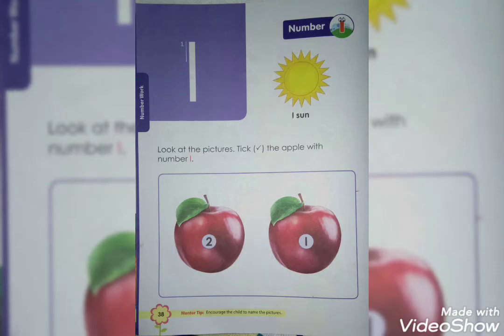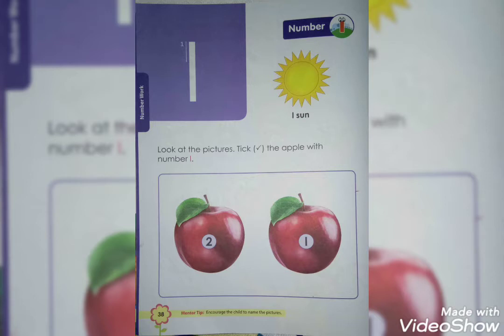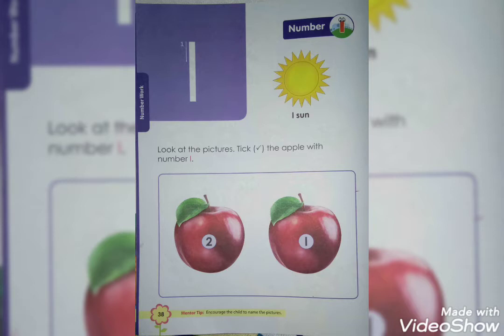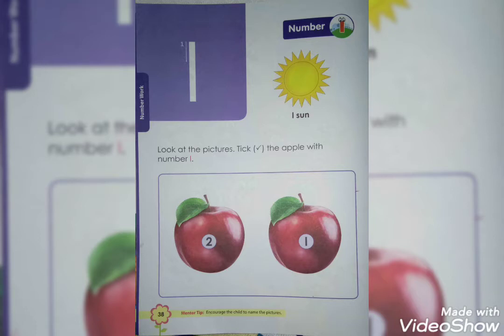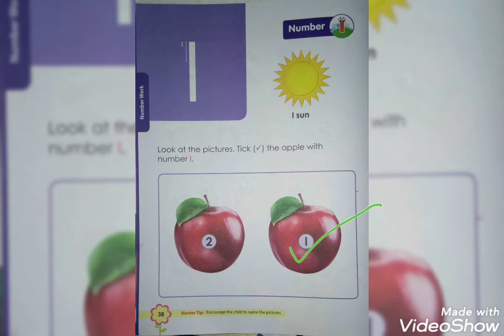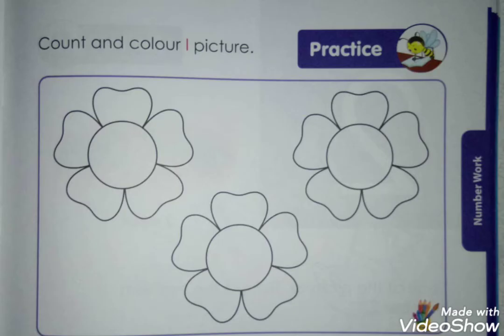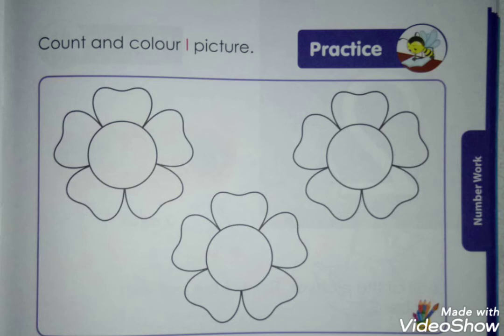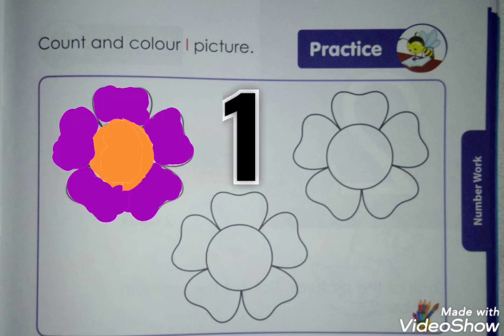Number 1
*Admissions Open*

Play group/Nursery/Jr Kg/Sr Kg

Fill the following form to register your child's Admission.

Fee Structure and Admission process given in the form.